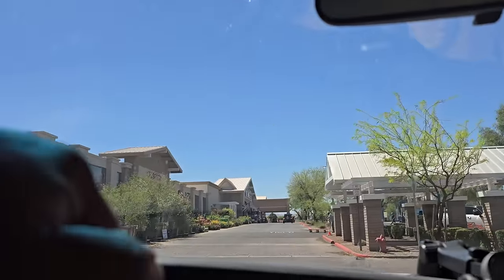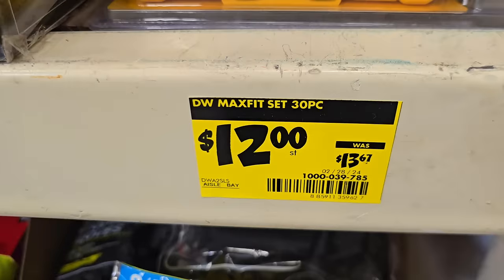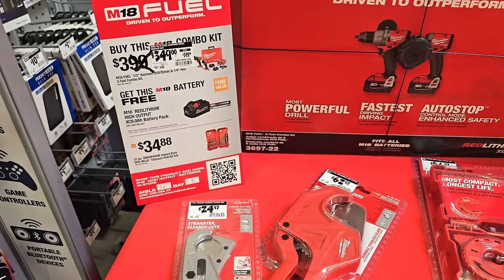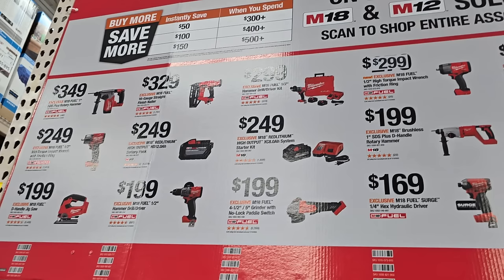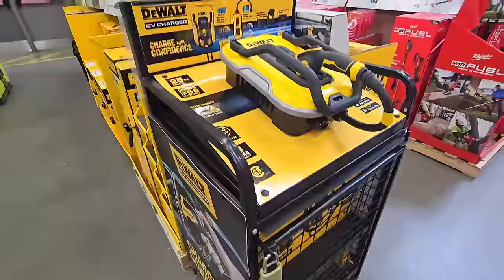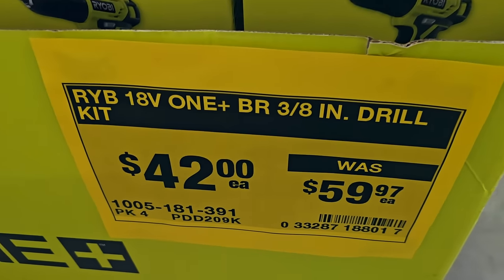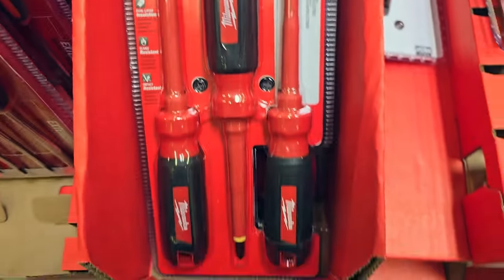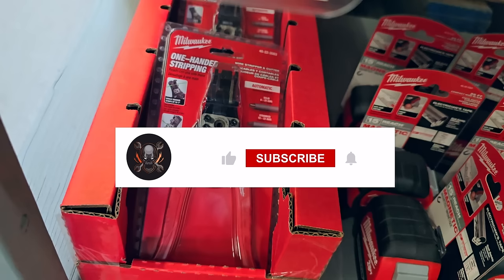New Dewalt & Milwaukee Tools? Shopping @ Home Depot